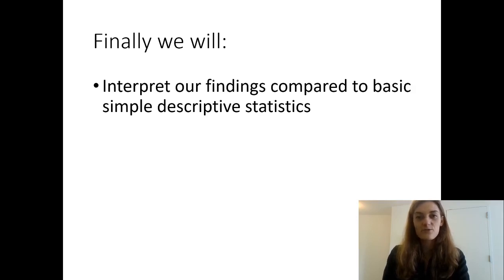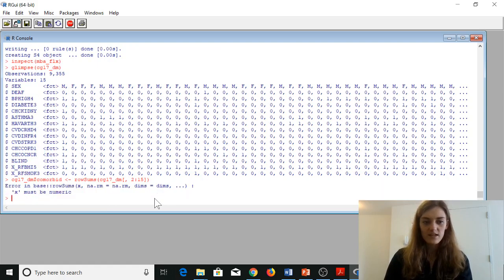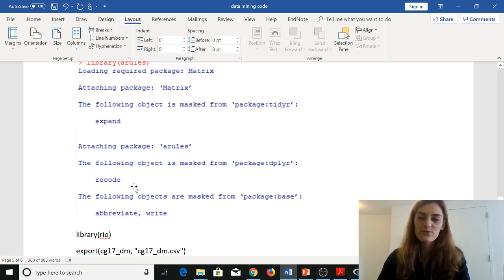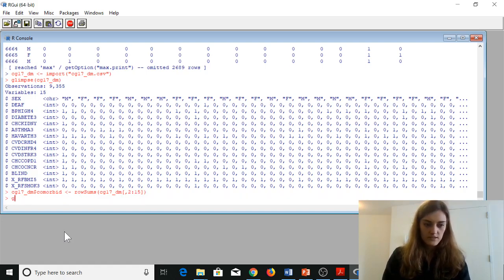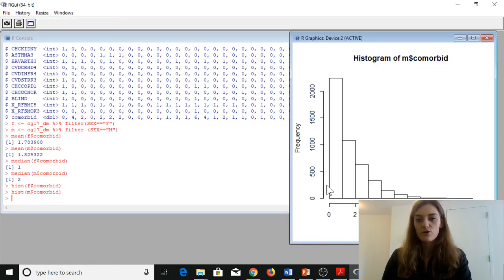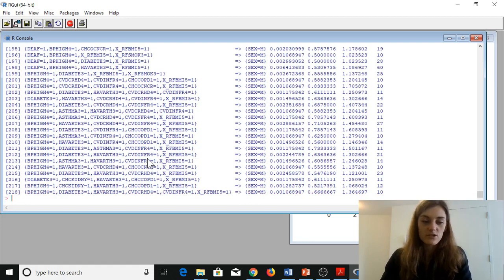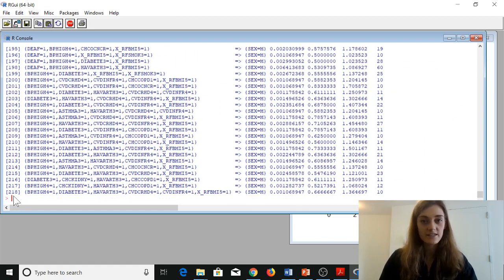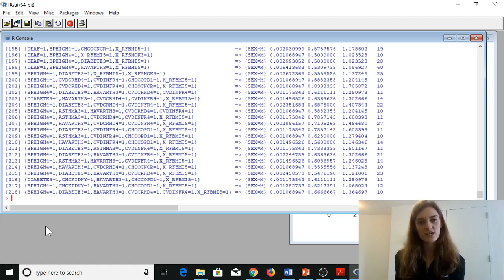R for BRFSS: ch 10-- market basket analysis, interpreting our findings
Welcome back! In this chapter we will interpret our findings from ch 9.

Bad news guys! I can't use greater than or less than signs in the description. So I'm going to indicate the assignment arrow by typing the word ~arrow~ and the pipe as ~pipe~

... picking up where we left off in ch 9...

cg17_dm$comorbid ~arrow~ rowSums(cg17_dm[,2:15])
cg17_dm1 ~arrow~ data.frame(sapply(cg17_dm, as.numeric))
~~can’t recode: library(arules)

library(rio)
export(cg17_dm, "cg17_dm.csv")
cg17_dm ~arrow~ read.csv("cg17_dm.csv", header=TRUE)
glimpse(cg17_dm)
cg17_dm$comorbid ~arrow~ rowSums(cg17_dm[,2:15])

f ~arrow~ cg17_dm ~pipe~ filter(SEX=="F")
mean(f$comorbid)

m ~arrow~ cg17_dm ~pipe~ filter(SEX=="M")
mean(m$comorbid)

median(f$comorbid)
median(m$comorbid)

hist(f$comorbid)
hist(m$comorbid)
count(f)
count(m)